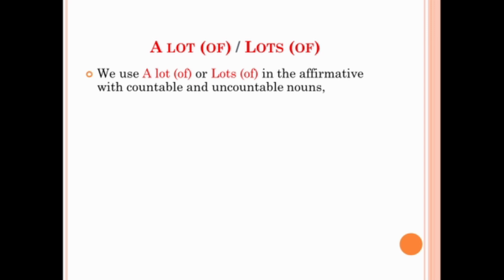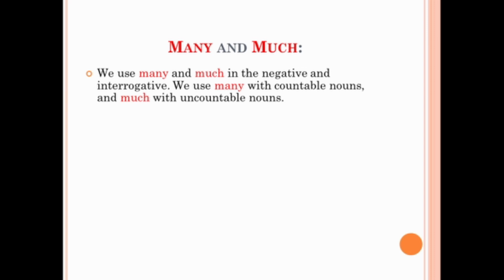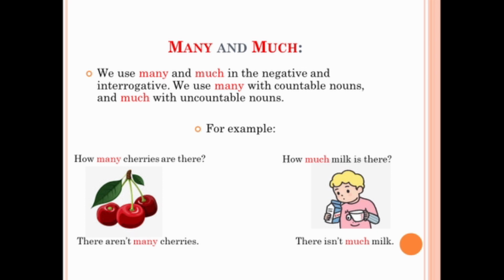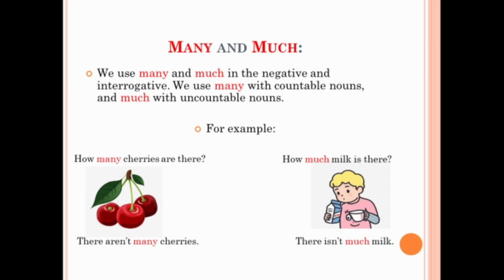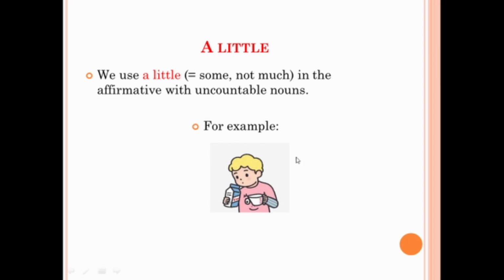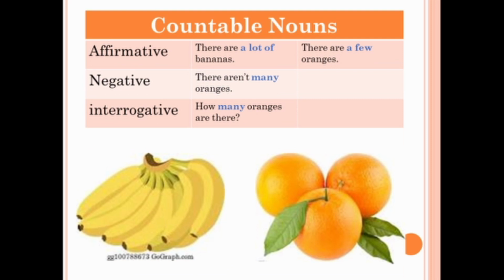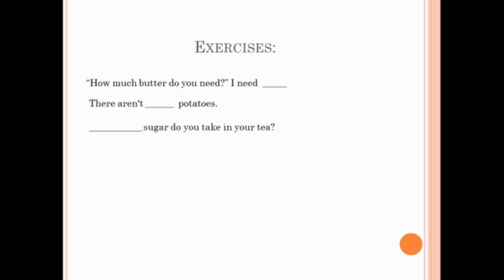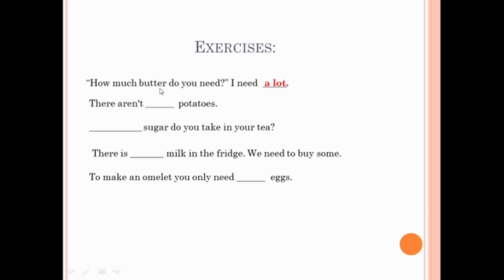A lot of / lots of - many / much - a few / a little.